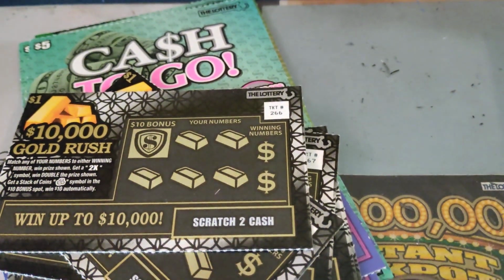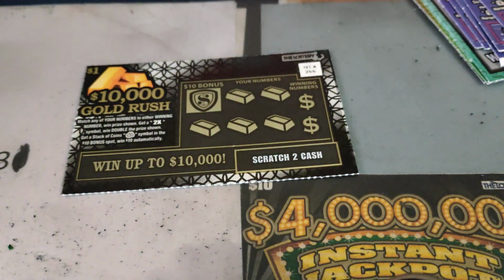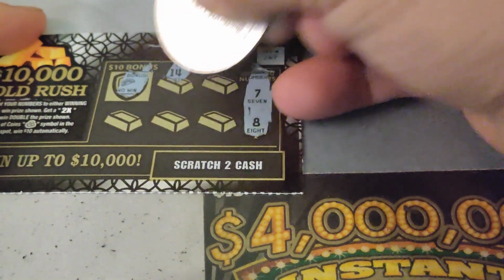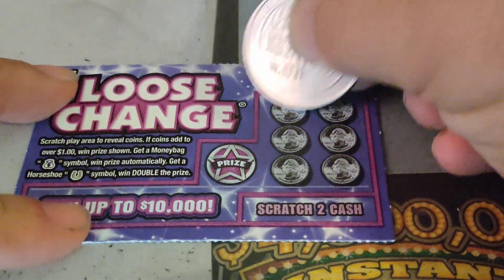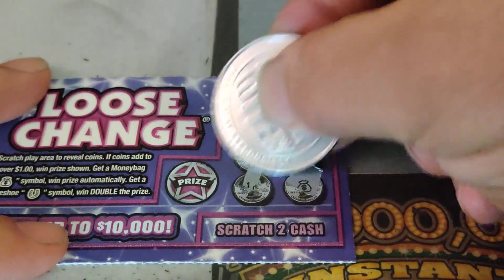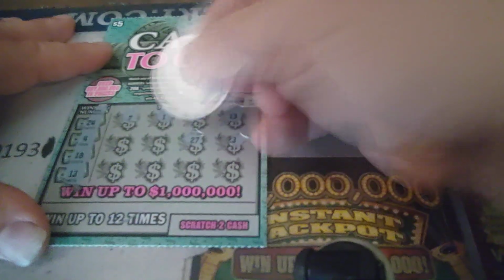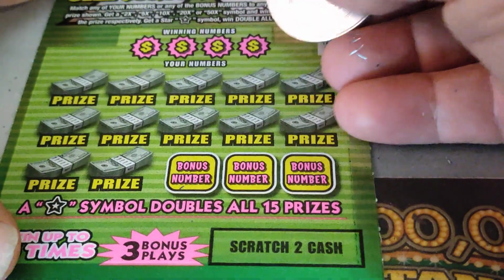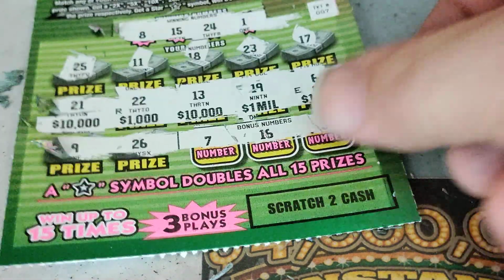$30 Worth on Thursday- week 3!!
a different blend today!